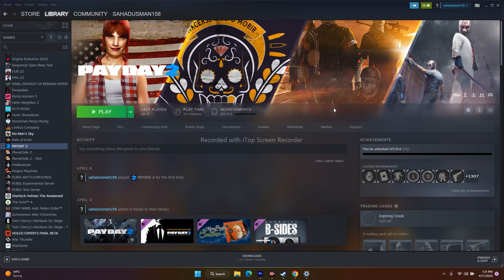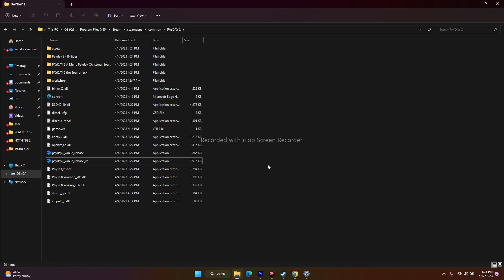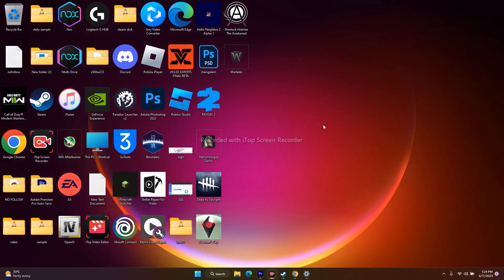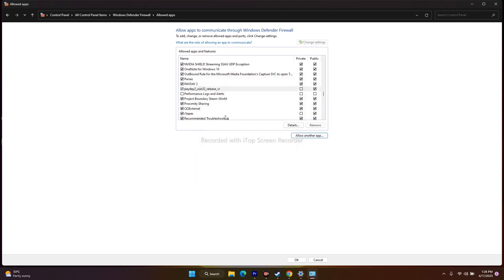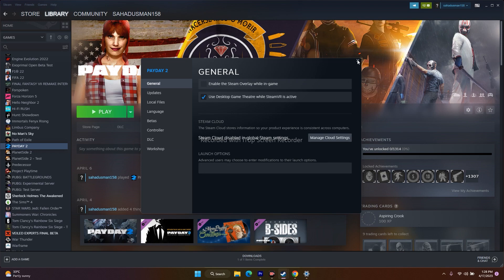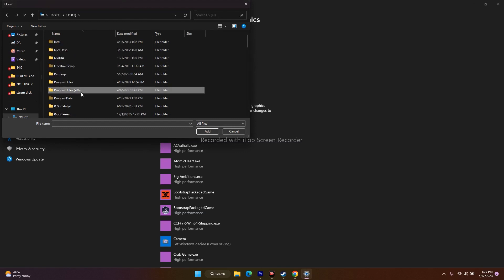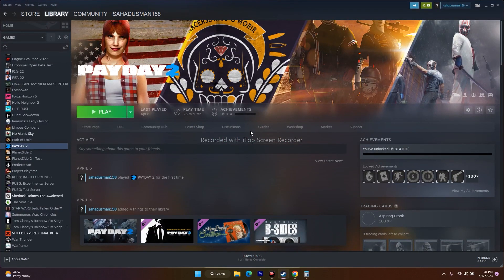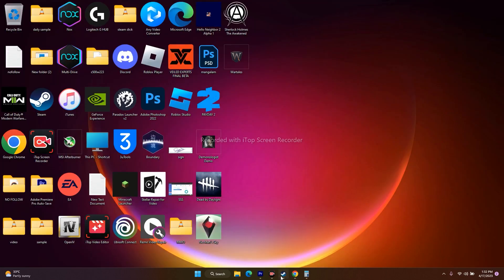How to Fix PayDay 2 Crashing,Not Launching, Won't Launch, Freezing, Stuttering & Black Screen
Payday 2 is a cooperative first-person shooter video game developed by Overkill Software and published by 505 Games. The game is a sequel to 2011's Payday: The Heist. After a new update, some unfortunate players are facing PayDay 2 Keep Crashing issue on Startup on their PC. Why does PayDay 2 Crash?
The chances are high that crashing issues may appear due to several possible reasons something as compatibility conflicts with the PC and game. At the same time, the server downtime, corrupted or missing game files, outdated game version, outdated game launcher, obsolete or missing graphics driver, etc, can trigger the same. On the other side, outdated Windows, DirectX-related issues, overlay apps, disk data issues, background running processes, etc are one of them.
Additionally, issues with the antivirus software, Windows Firewall blocking, system performance issues, Microsoft Visual C++ Redistributables issues, startup apps-related issues, etc. can cause the game crashing problem on a Windows PC. It's highly recommended to follow this troubleshooting guide entirely if you're also facing the same issue for a while. Plenty of affected PC gamers found this guide helpful and manually fixed crashing issues.

Fix: PayDay 2 Keep Crashing on Startup on the PC
Fortunately, we've shared some workarounds with you that should going to help you out. Make sure to follow all the methods until the problem gets fixed for you. Sometimes a simple workaround can also come in handy in most cases.

Update Graphics link :
Do a clean installation of graphics driver